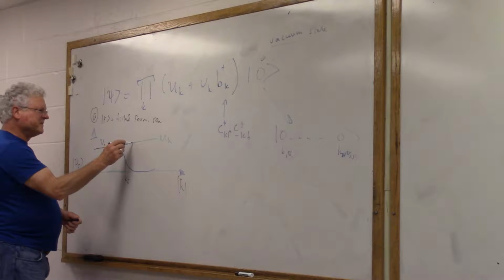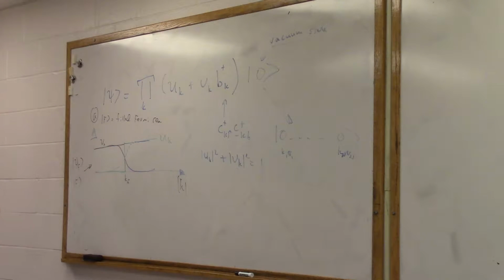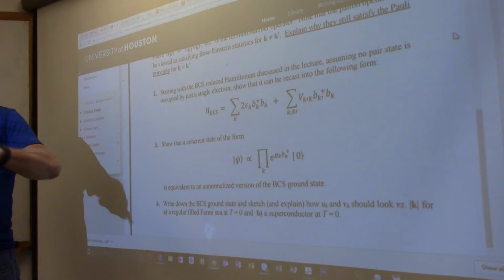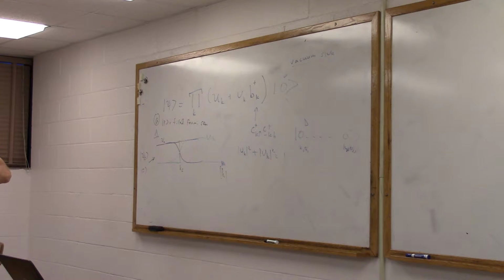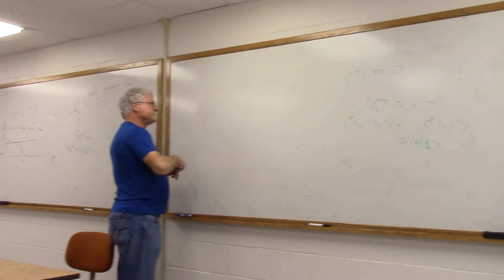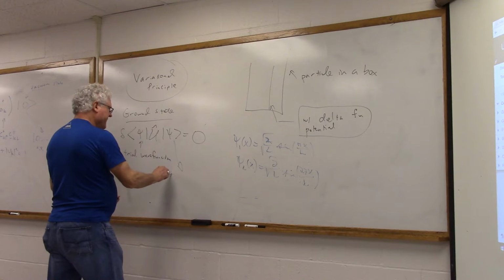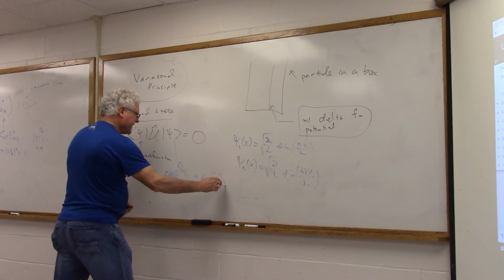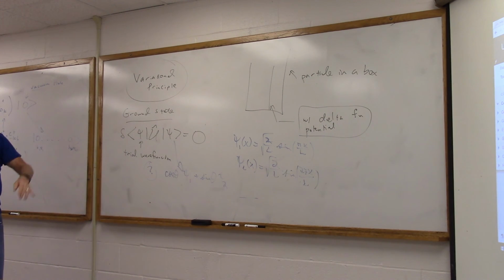Modern Physics 2 Wk7of15 Day2of2 3 1 2017 Spring2017 John H Miller video2of2